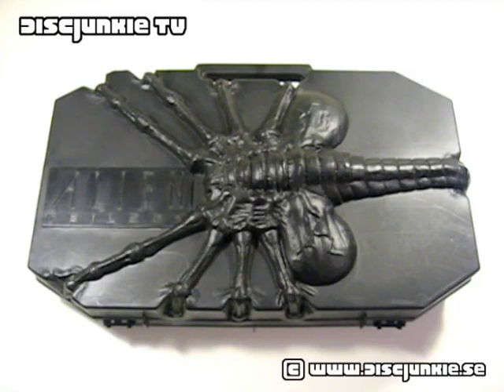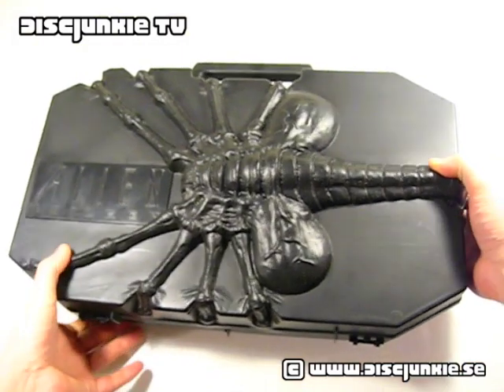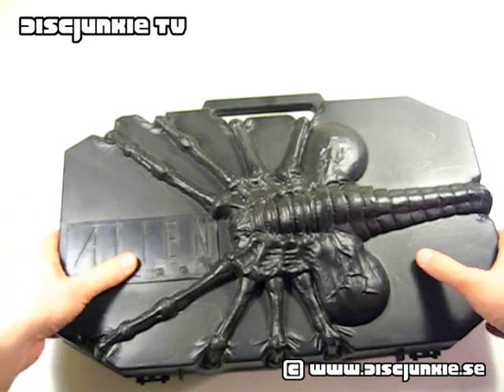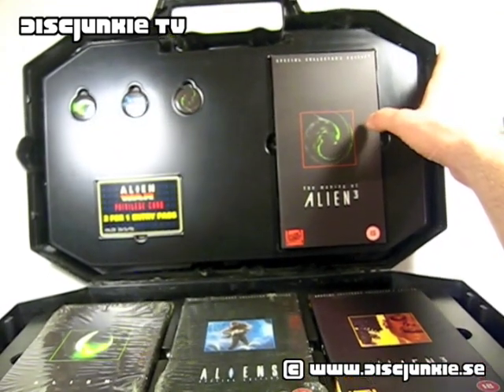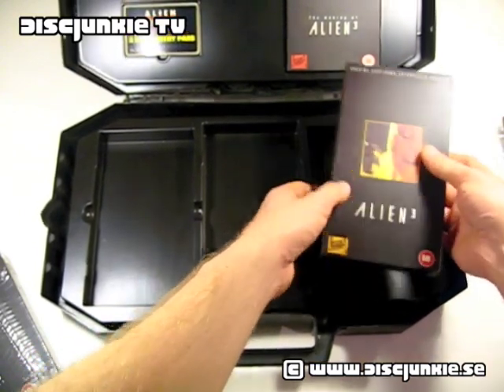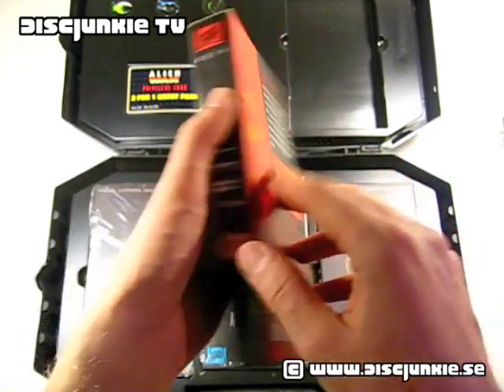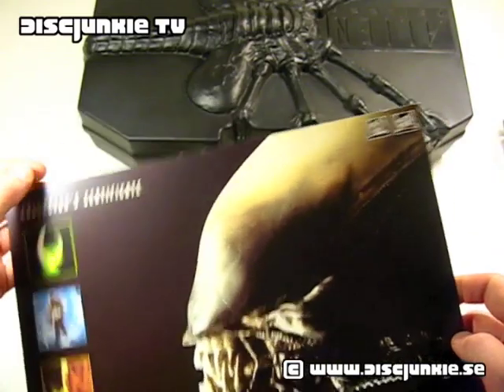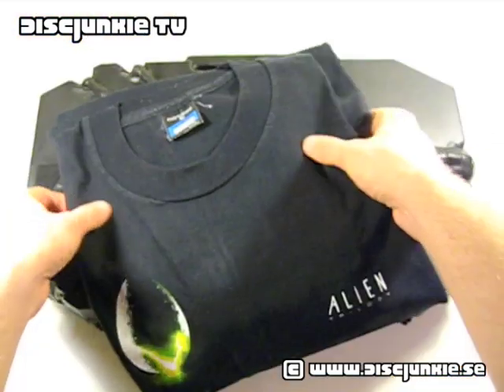The Alien Trilogy | Limited Edition | Facehugger Box Set (VHS) (UK)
Here's another one of those bizarre must have VHS editions. The Alien Trilogy - Limited Edition "facehugger" box set from the UK, released back in 1993.

And a special thanks to dvdmike007 for helping me import this. And be sure to check out his channel for DVD updates, reviews and a bunch of other stuff :)